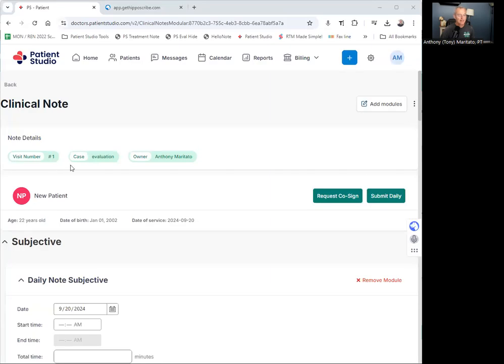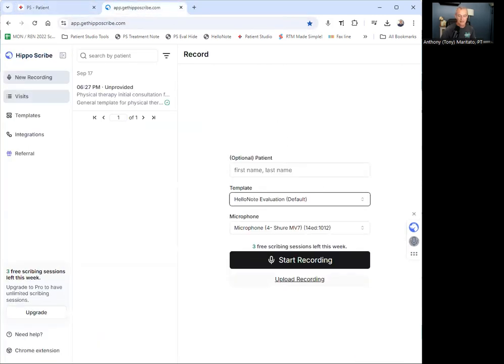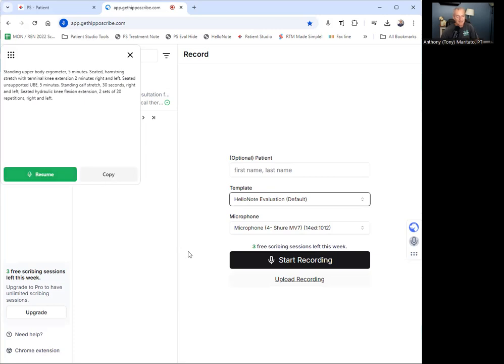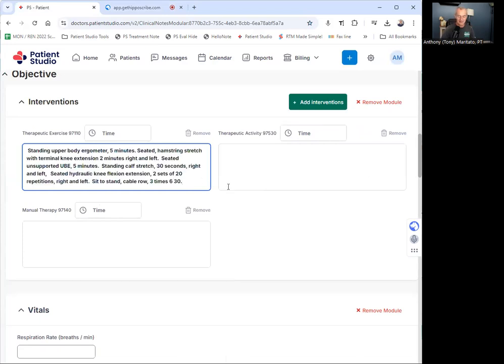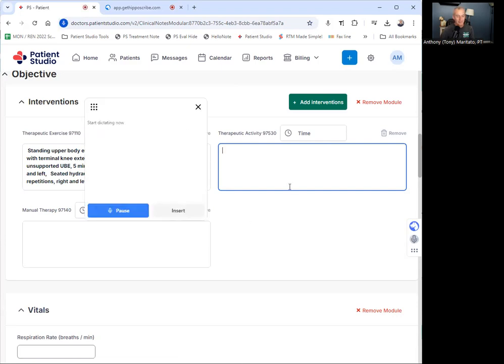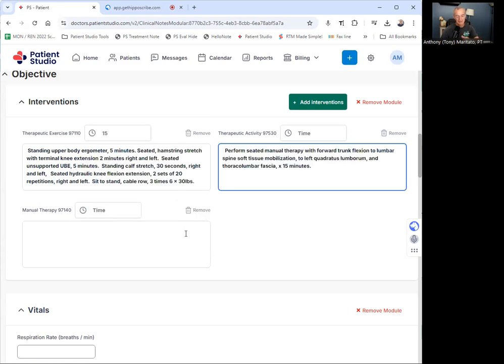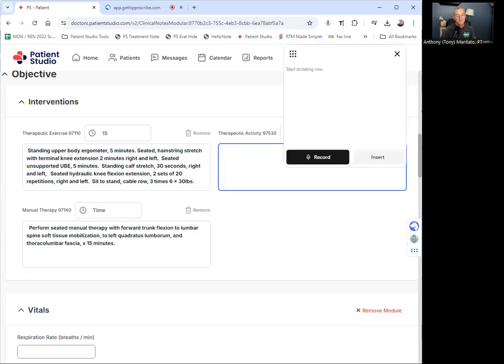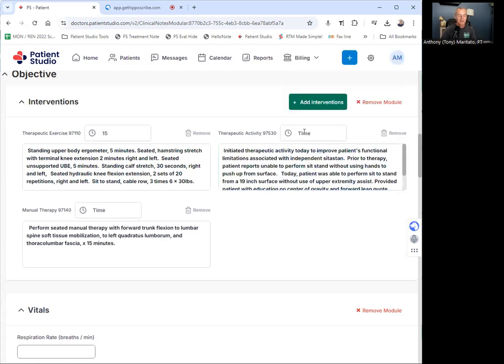New Voice to Text Feature from HippoScribe, Better than VoiceIn! - AI Documentation for PT, OT, SLP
Hey guys, Happy Friday! 🎉 In this video, recorded on September 20th, 2024, I’m excited to share some rapid updates about Hipposcribe, including a brand-new voice dictation tool! 🚀 Yansen has been working non-stop to bring us this fantastic new feature, and today I’ll walk you through how it works step-by-step.

🔍 About This Video: In this demo, I'll show you how to use Hipposcribe’s voice dictation feature to document treatments quickly and accurately in Patient Studio. This tool will save time, boost efficiency, and handle dictations with ease. While it’s a new feature and may have a few quirks, we’ll work through them together. 💡

📅 Published On: September 20th, 2024

👤 Host: Anthony Maritato, PT

💡 Key Features:

Voice Dictation Demo in Patient Studio
Dictating exercises and manual therapy notes
Fixing small issues like “pounds” and word formatting
How Hipposcribe helps with grammar and punctuation

⏲️ Timestamps: 0:00 - Intro & Hipposcribe Updates
0:17 - Introducing the New Dictation Tool
0:35 - Dictation in Patient Studio
1:05 - Exercise Documentation Using Dictation
2:00 - Real-Time Dictation Demo
3:10 - Correcting Common Dictation Errors
3:50 - Manual Therapy Dictation
4:30 - Therapeutic Activity Documentation
5:12 - Final Thoughts & Summary

💬 Let’s Discuss: Have questions or feedback about this new feature? Drop a comment or message me directly, and I’ll be happy to answer them in upcoming videos!

About the author:

Hi, my name is Anthony Maritato, PT. I am the founder of  @LearnMedicareBilling  and this is a second channel dedicated to AI Scribe technology. On this channel I plan to share demonstrations and tutorials to help physical therapists, occupational therapists, and speech language therapists learn to use AI Scribe assistants to improve the quality of your documentation.